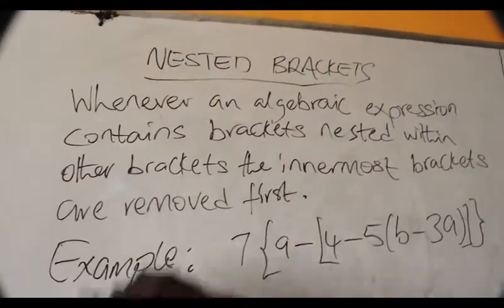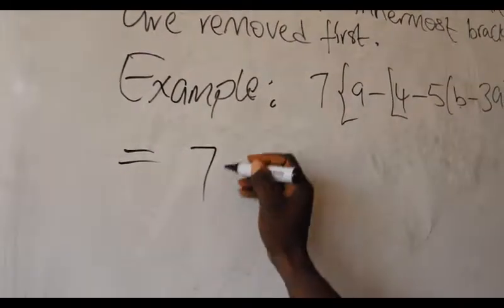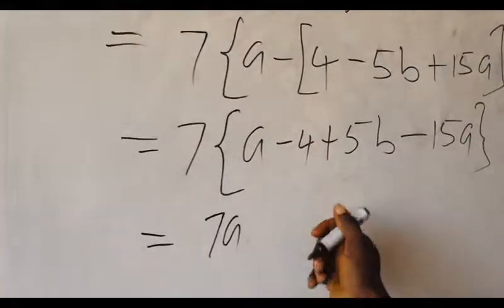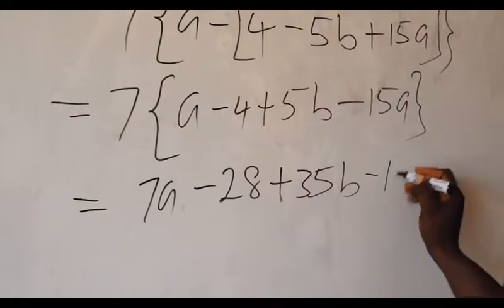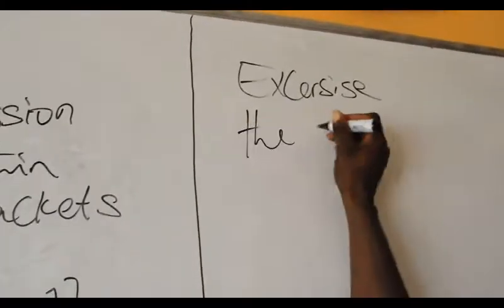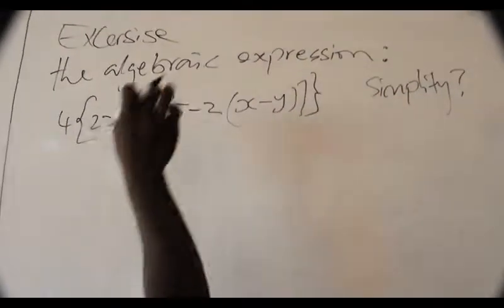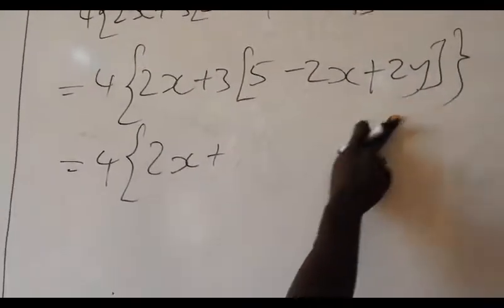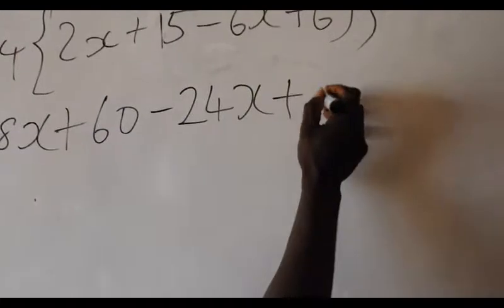Nested bracket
how to remove nested brackets: whenever an algebraic expression contains nested brackets, the innermost brackets are removed first